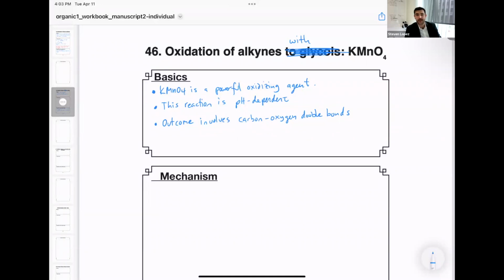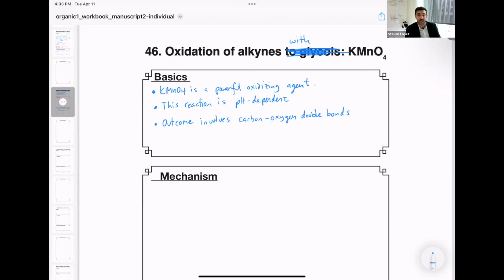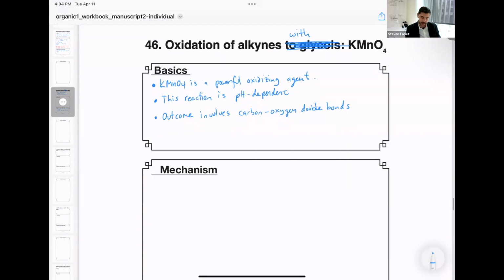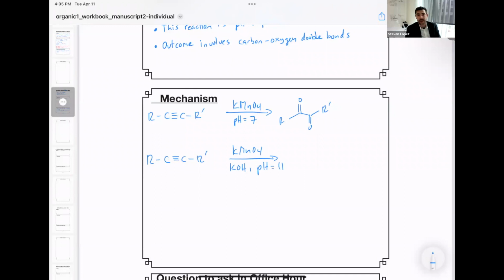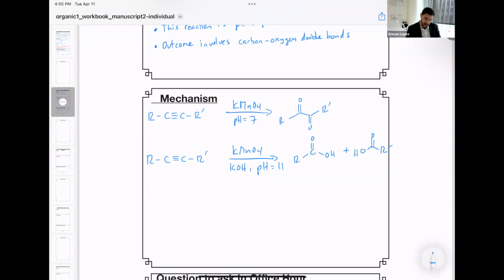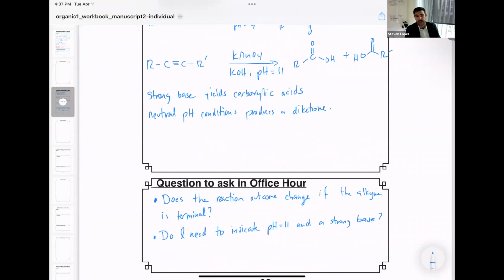Episode 46: Alkyne oxidation with KMnO4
Learn about the alkyne oxidation with KMnO4! This video is meant to complement my workbook